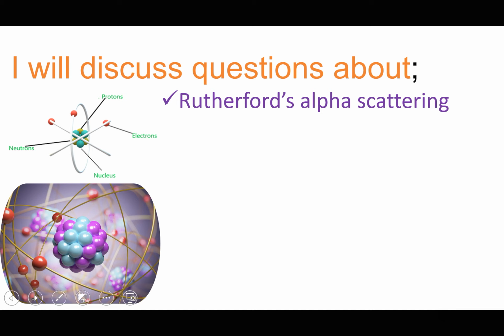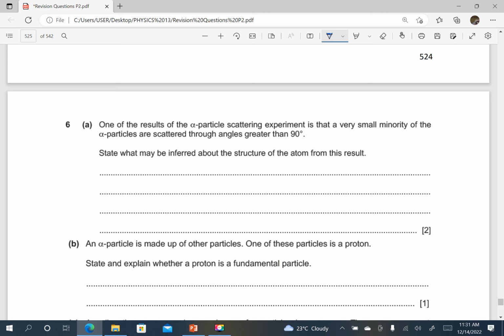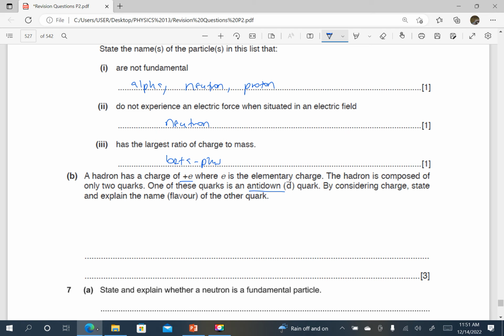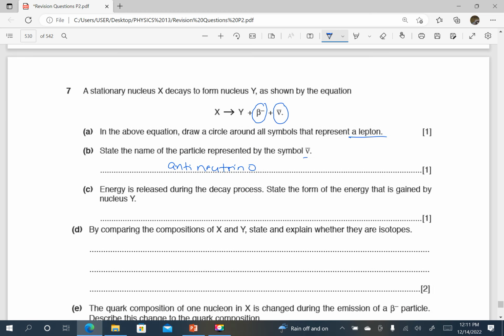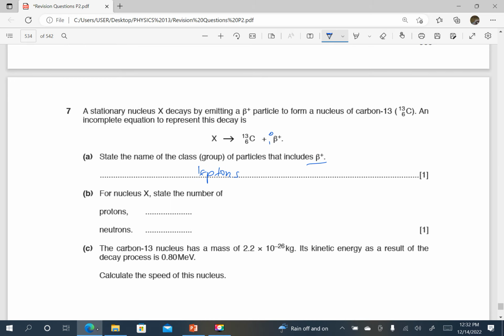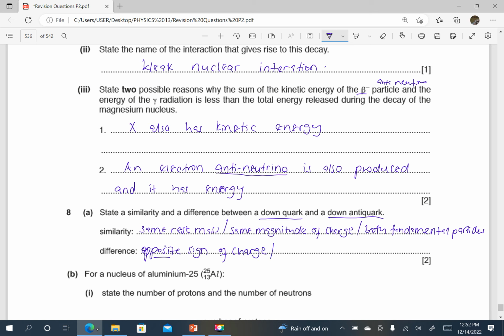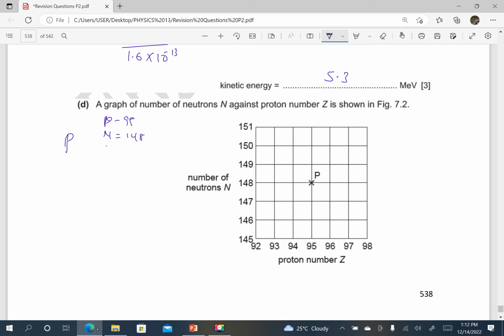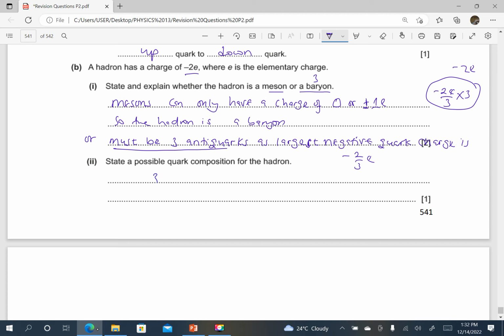AS Particle Physics [Solved past paper Questions] Part 2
In this video, you will see questions about Alpha scattering experiment, quarks, beta, alpha and gamma radiation, isotopes,